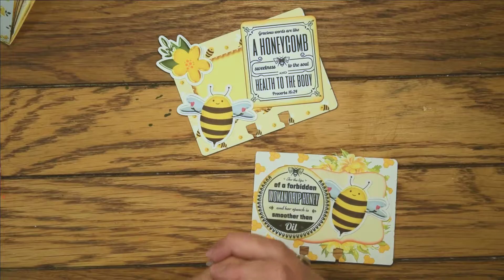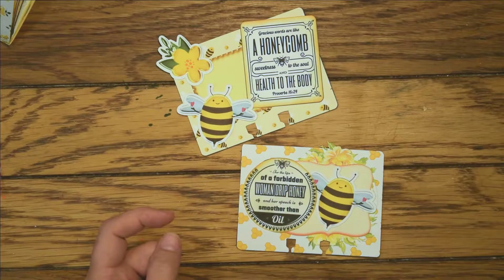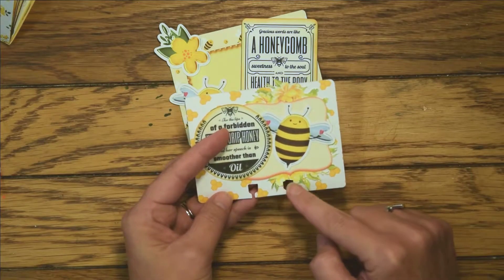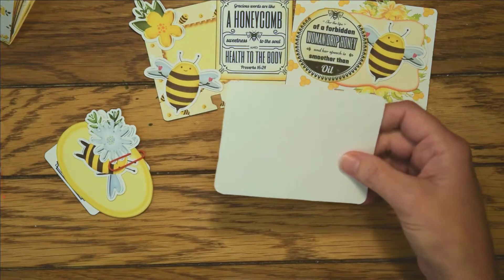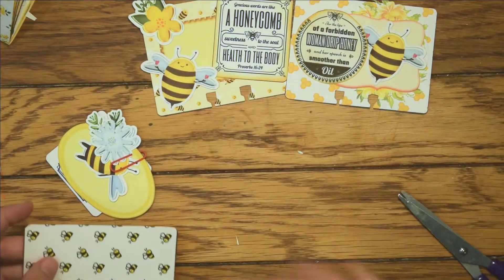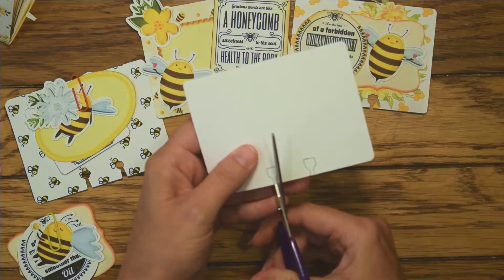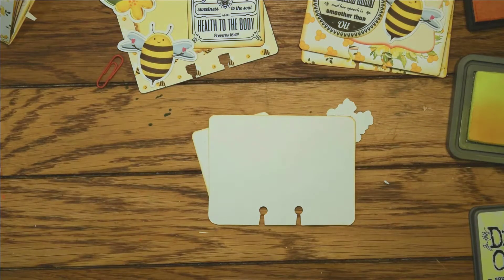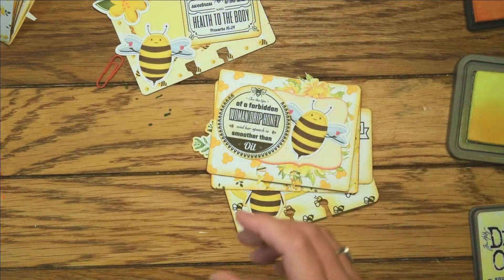Honey Bee Faithdex Cards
Today we are going to make some Faithdex Cards out of the Honey Bee kit by Robin at Bible Journal Love. Hope you enjoy!